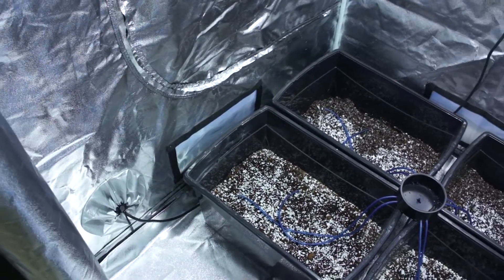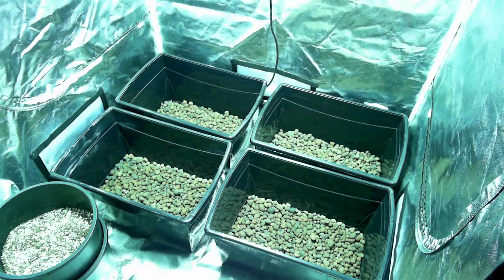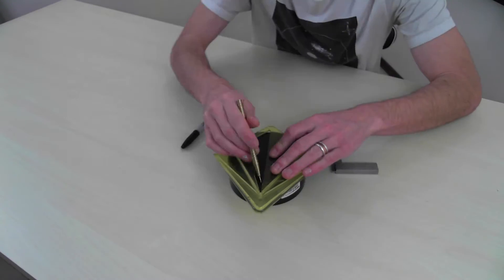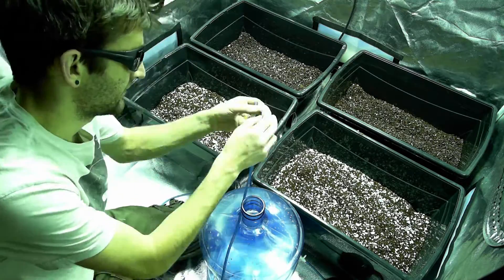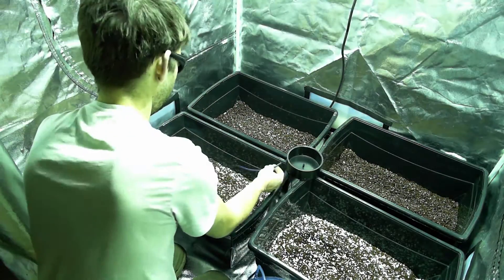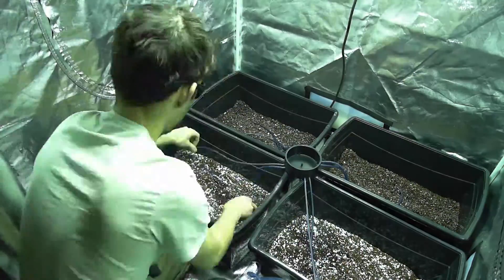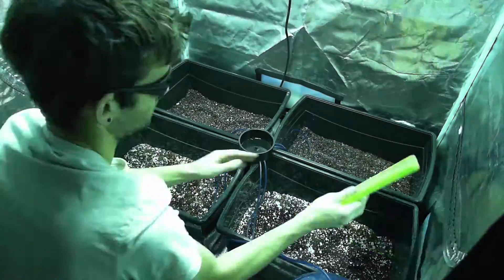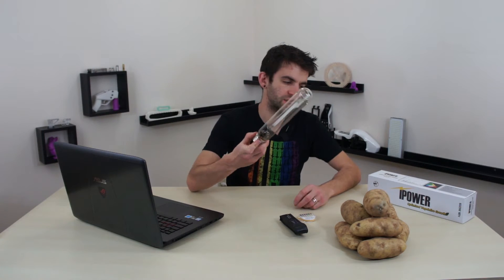Martian Potatoes Indoor Hydroponics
This is the first installment of another hydroponic adventure.  This winter I have decided to try and replicate the way Mark Watney grew potatoes in the book "The Martian".

Replicate might be a fairly loose term as I am:
a). Not on Mars
b). Not using human poop as fertilizer and
c). Not betting my life on the crop outcome

None the less it should be a fun ongoing experiment!